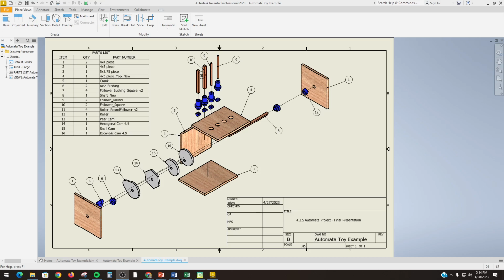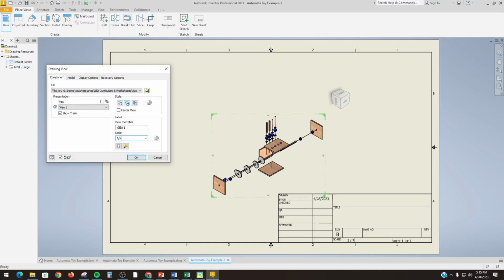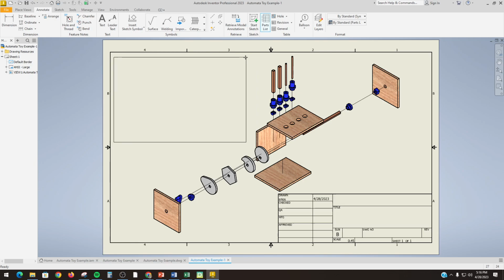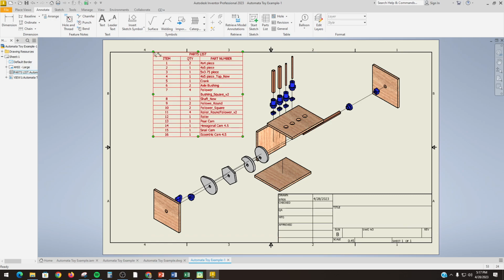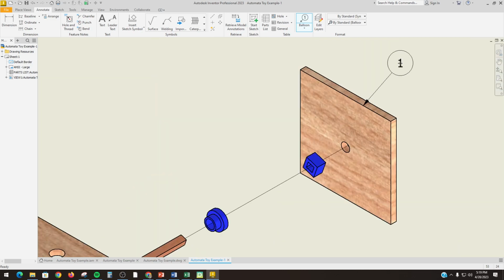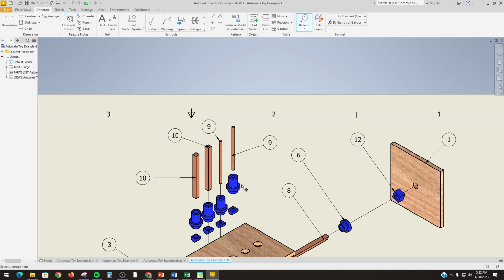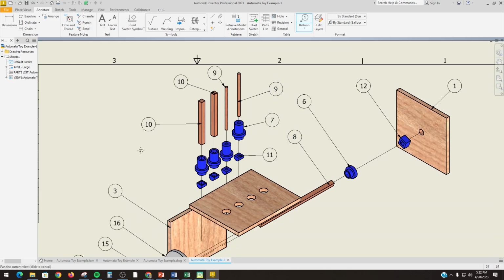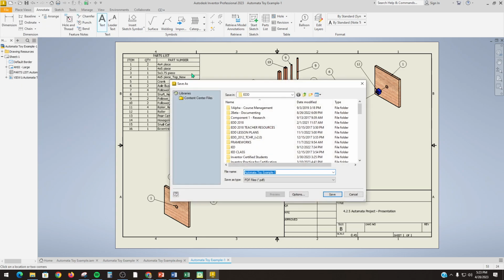Drawing of Automata Presentation Parts List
IED Activity 4.2.5 Automata Project - Drawing